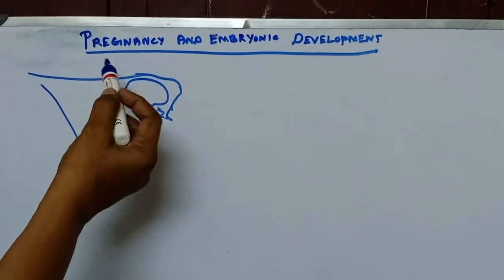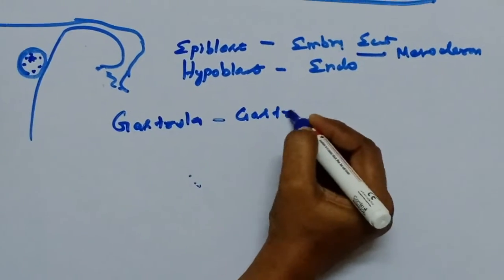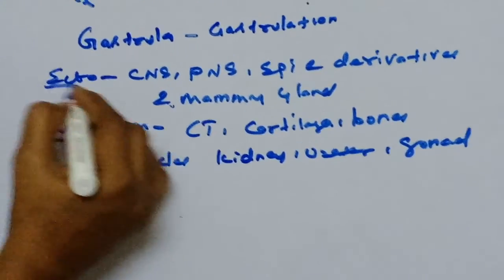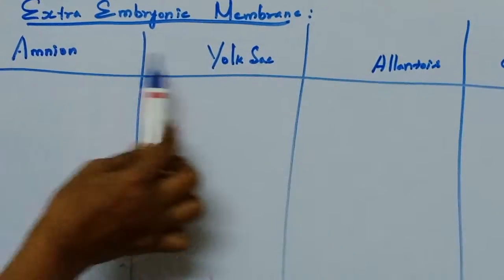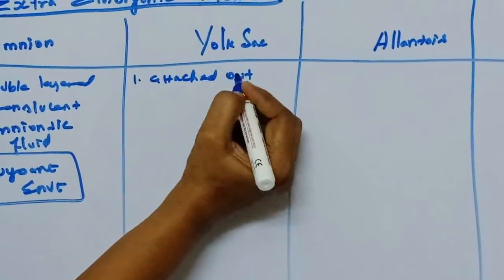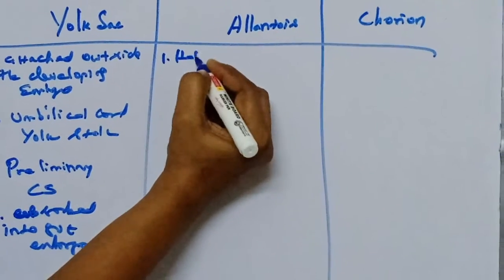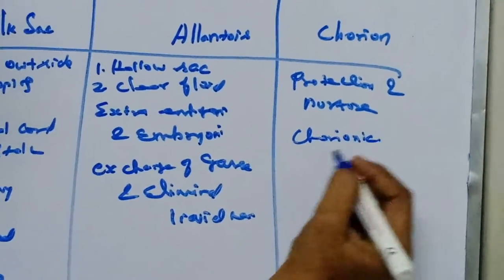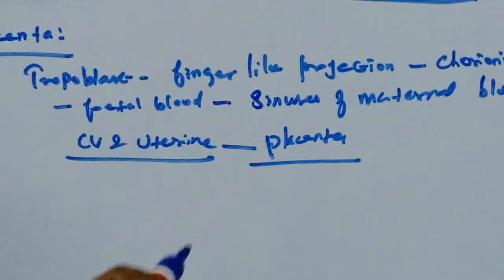Pregnancy and embryonic development/Human reproduction/NEET 2020 Biology/ Chapter 3 Biology Class 12